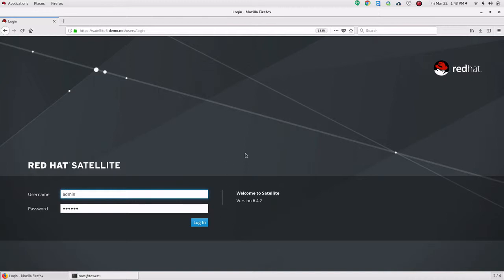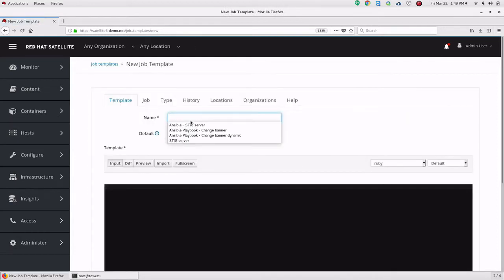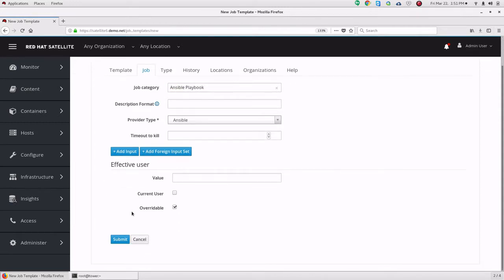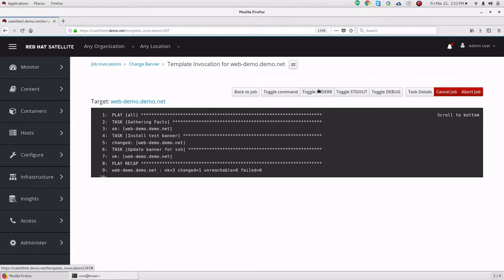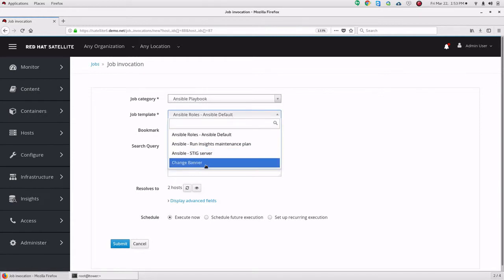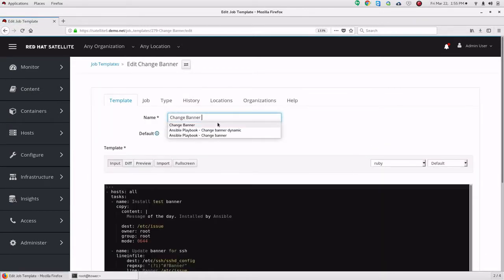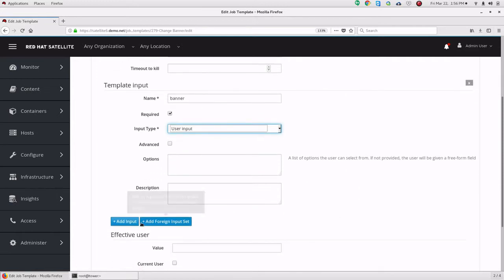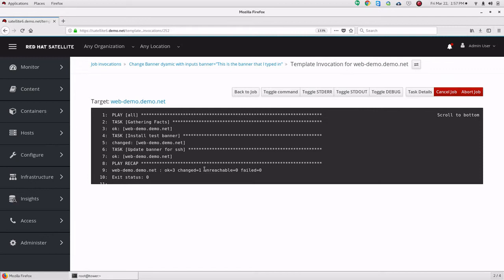Running an Ansible playbook from Satellite 6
This video demonstrates how to load an ansible playbook into satellite so that you can then run against an arbitrary list of servers.

I also demonstrated how to add dynamic data into the playbook using the "user input" fined